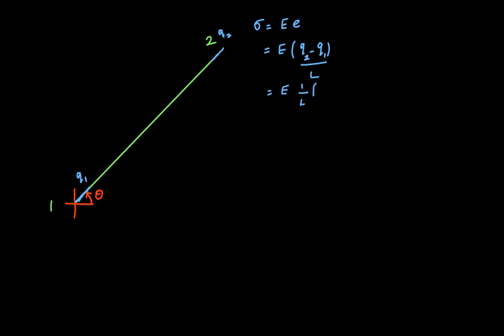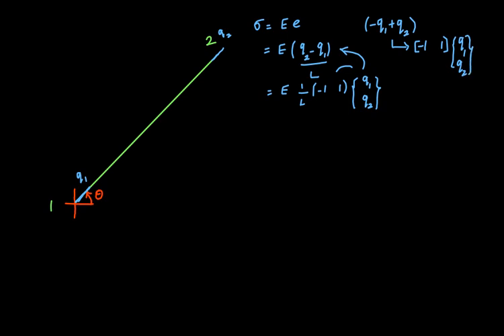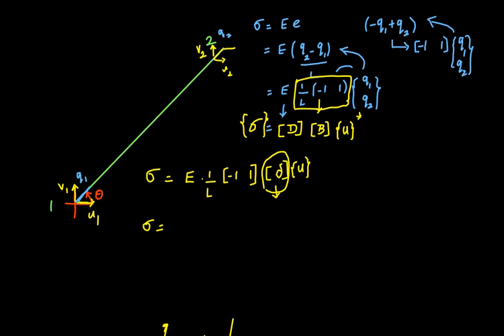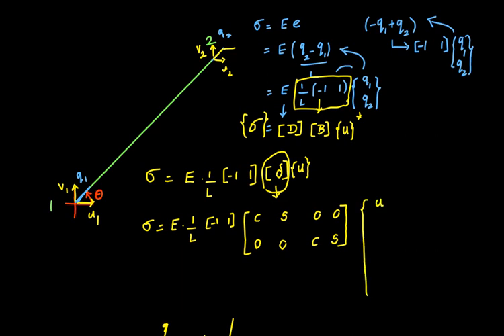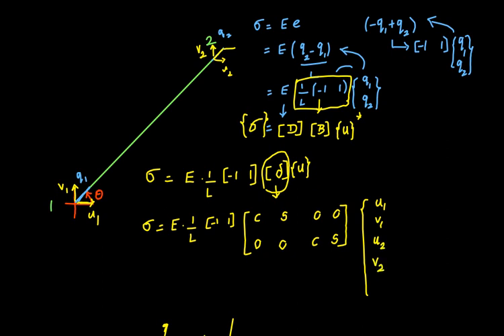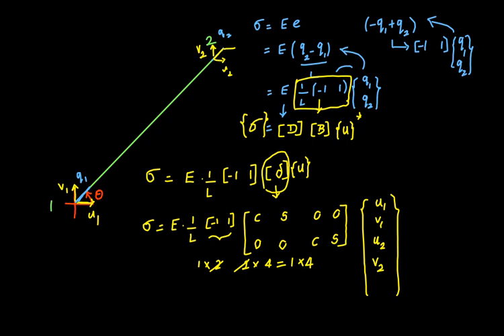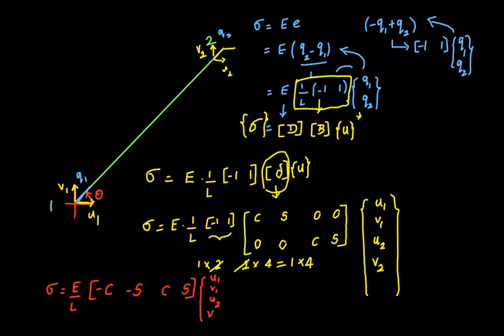Expression for Stress for a Truss Element - A short Derivation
In this video I have derived the expression for stress for a Truss Element